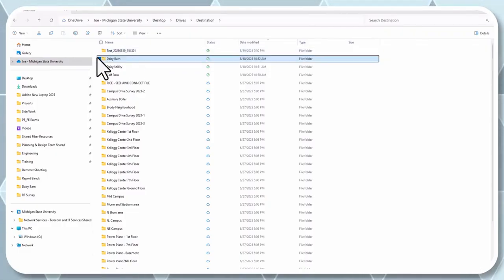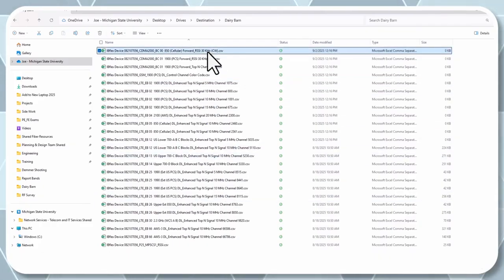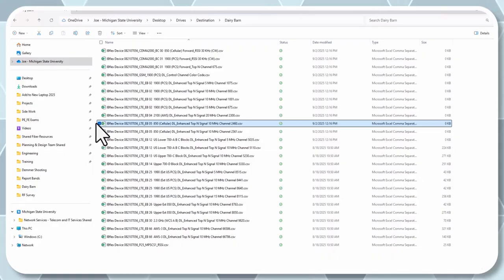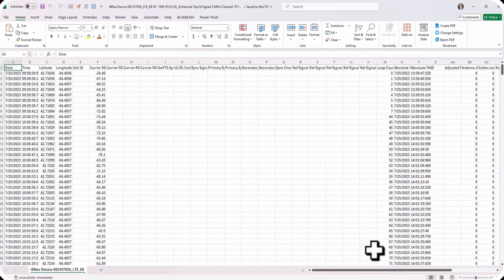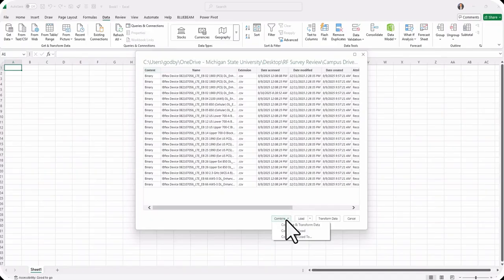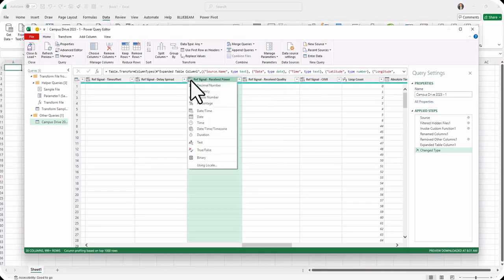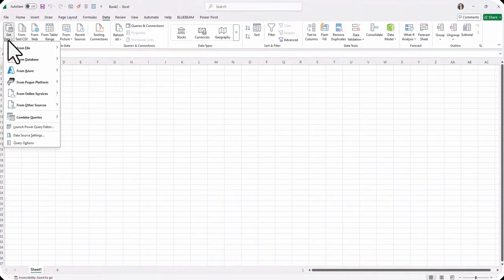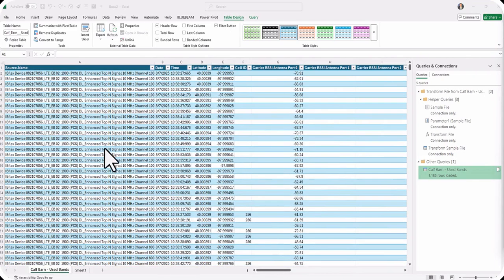Video 2 Large Data Set Manipulation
Working with large datasets from PCTel's Scanning Receiver